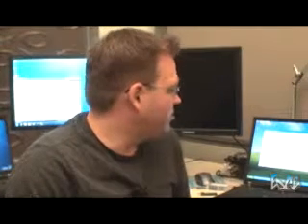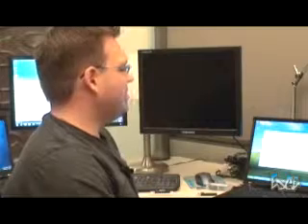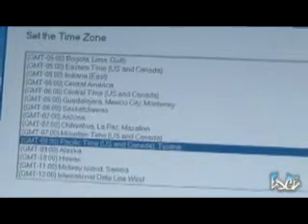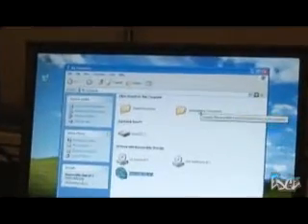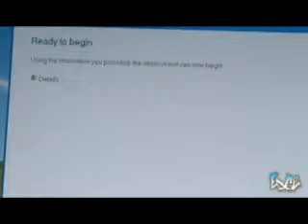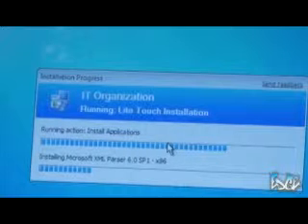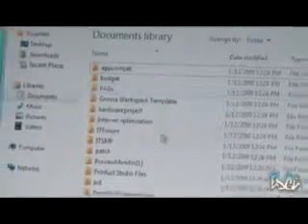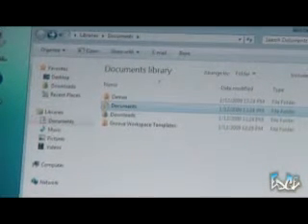Jeremy Chapman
Jeremy Chapman present the new Microsoft Deployment Toolkit beta. To migrate of Windows XP to Windows Seven in 30minutes.